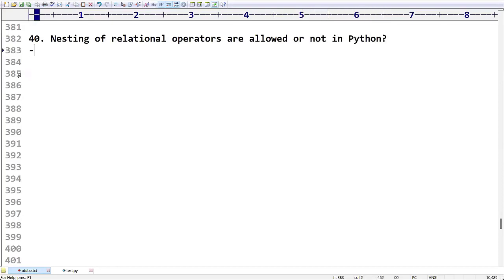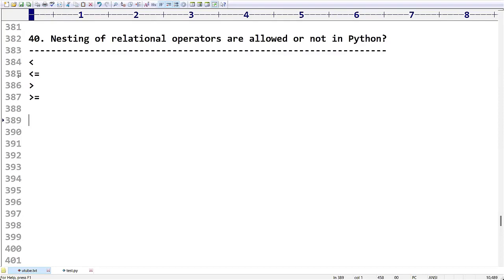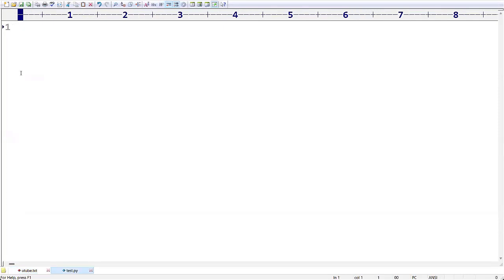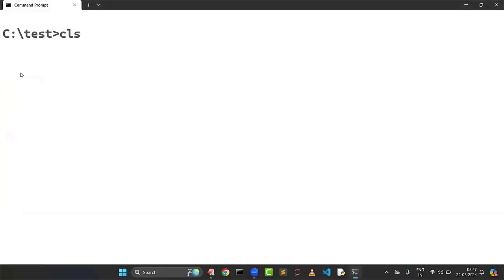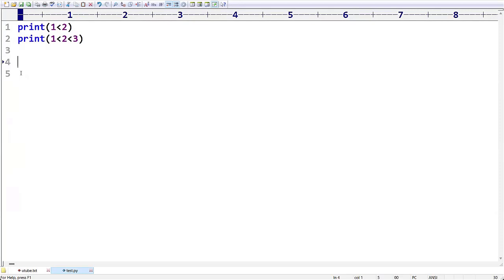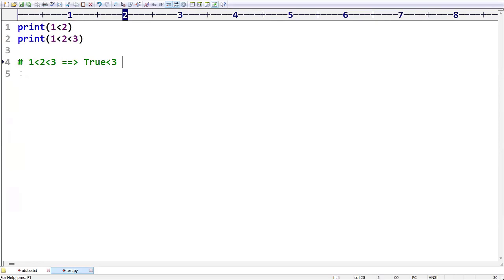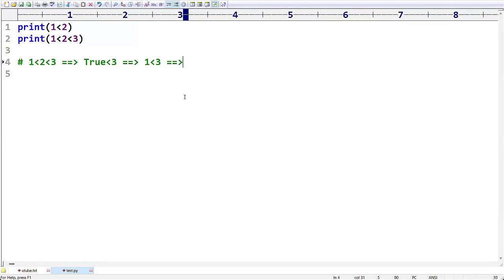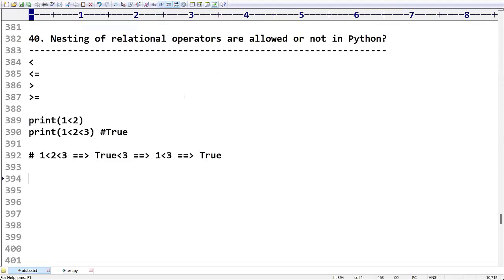Question40 PythonInterviewQuestions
Nesting of relational operators are allowed or not in Python?